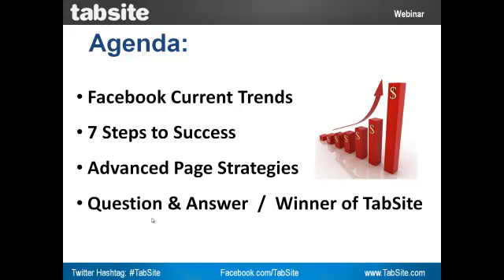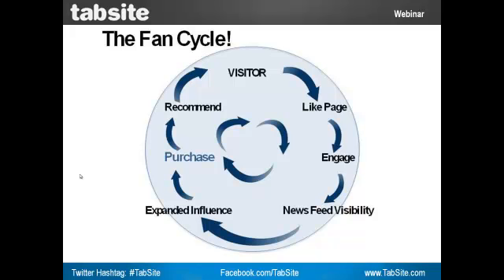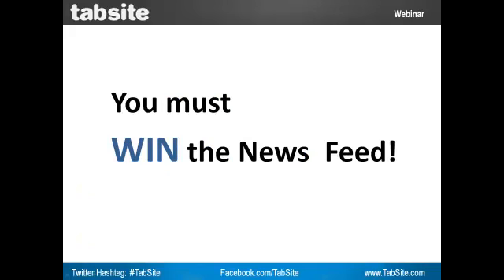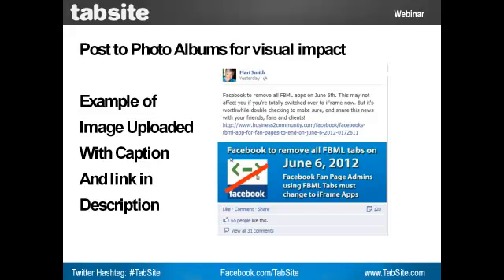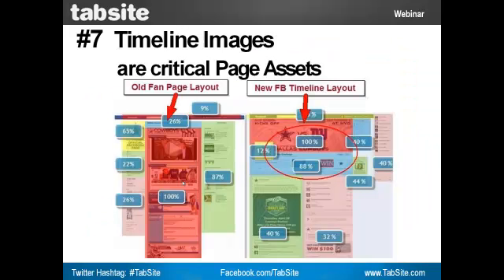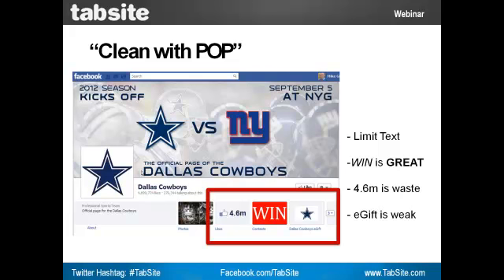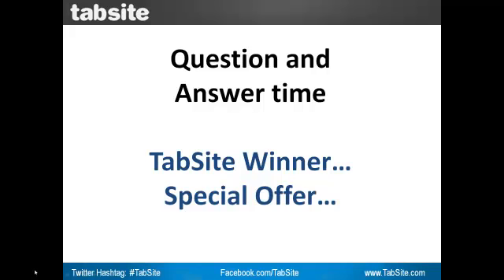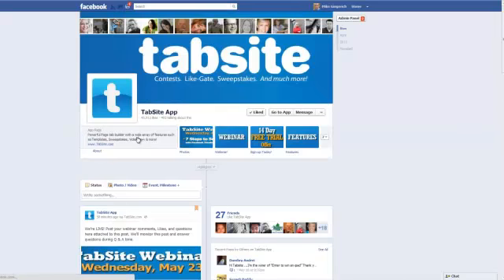7 Steps to Success with Facebook Timeline - Webinar by TabSite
7 Steps to Success with Facebook Timeline - Webinar by TabSite outlining key tips for Facebook Page Admins related to Timeline posting, fan engagement, Cover Image tips, custom tab tips, and mobile friendly tab urls.